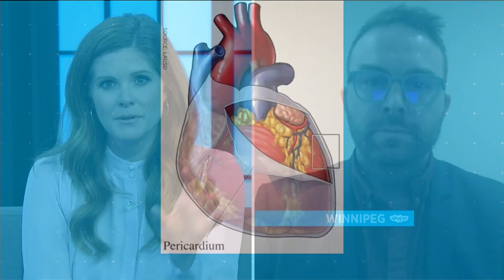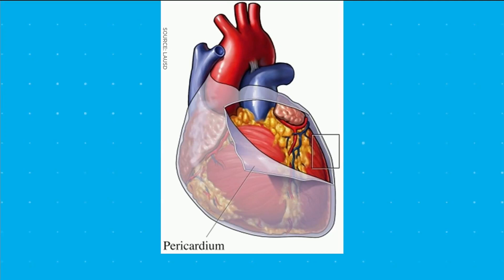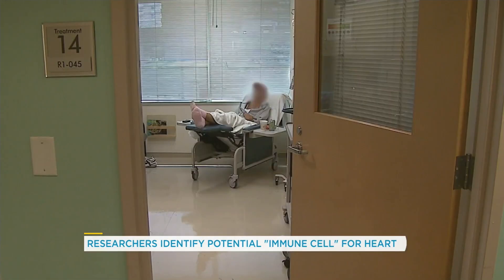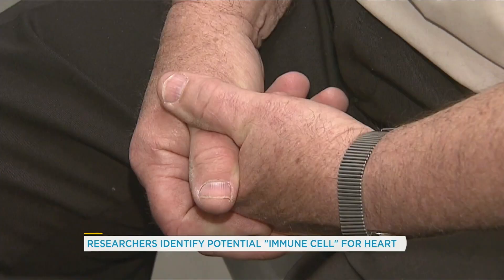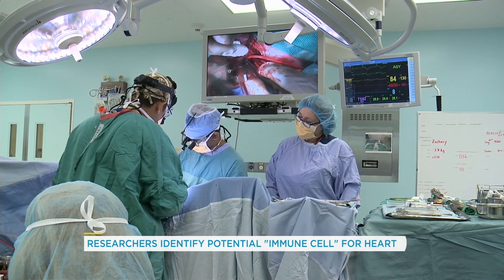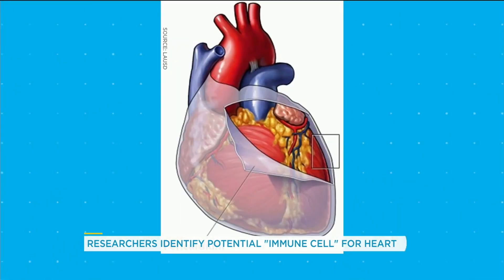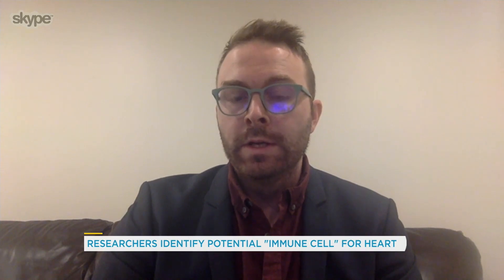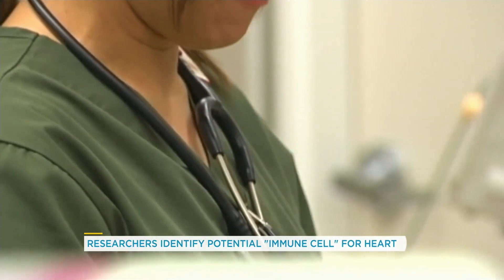A scientific breakthrough could put an end to heart disease | Your Morning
Researchers identify potential "Immune Cell" for heart.